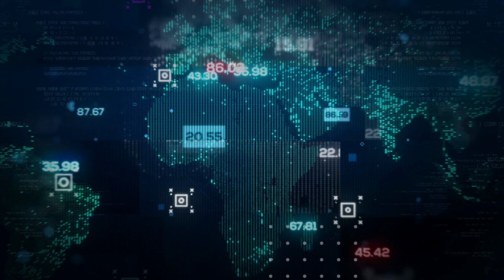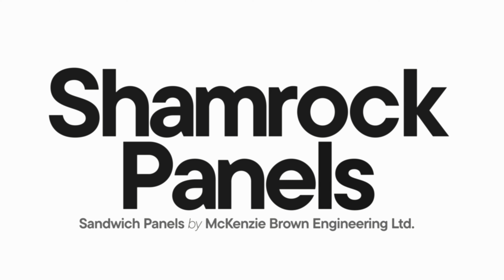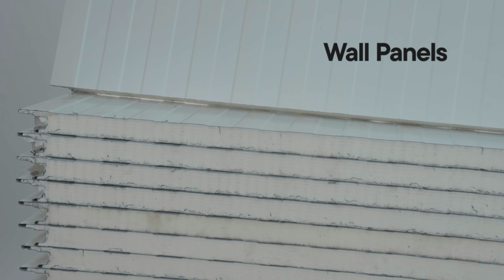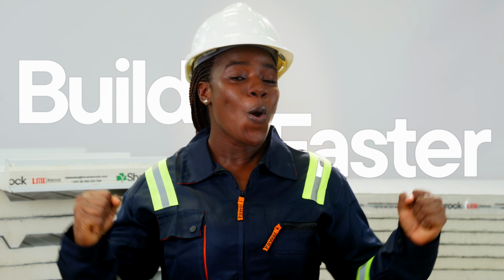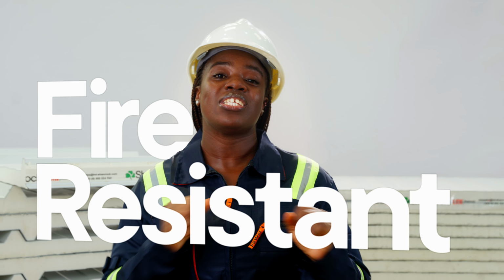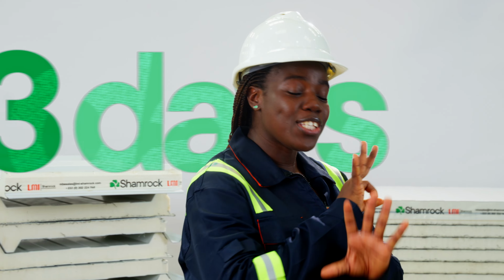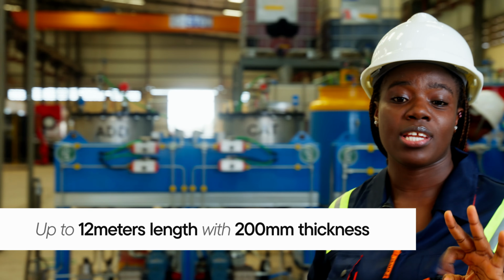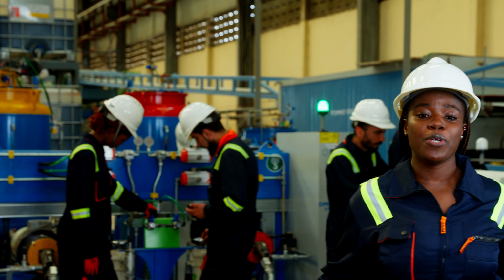INTRODUCING SHAMROCK PANELS - Sandwich Panels by McKenzie Brown Engineering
Whether you’re building factories, cold rooms, or commercial spaces, the future of construction is here.
Introducing Shamrock Panels!
High-performance sandwich panels engineered for speed, cooler buildings, lower energy costs, and superior protection against fire outbreaks.

Manufactured in just 3 days
Built to your exact specifications (Up to 12m in length and 200mm in thickness)!
Delivered anywhere in Ghana and across Africa
No more shipping delays. No more demurrage.
Just speed. Precision. Reliability.

In Africa’s fast-growing economy, speed isn’t a luxury; it’s a competitive advantage.
Shamrock Panels — Build faster. Move forward.

Sandwich panels are high-performance building materials made up of three layers: two outer metal sheets with an insulated core in between (typically polyurethane, PIR, EPS, or mineral wool). This “sandwich” structure combines strength, insulation, and lightweight performance in one single panel. Because they provide excellent thermal insulation, faster installation, reduced structural load, and strong fire protection, sandwich panels are a smart solution for modern, efficient construction projects.

This video is the exclusive property of LMI Holdings and is intended for authorized viewing only. Downloading, copying, recording, sharing, or distributing this content without prior written permission is strictly prohibited.